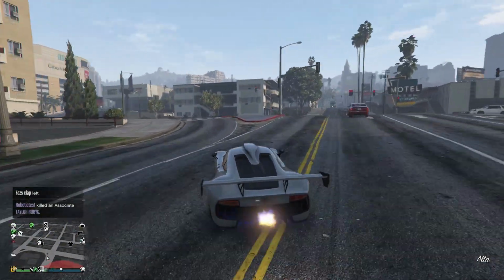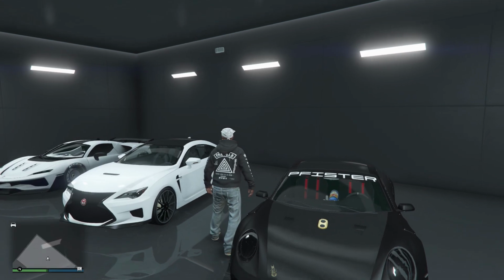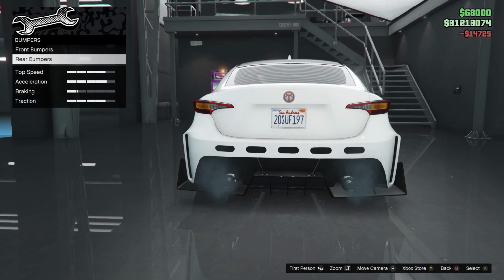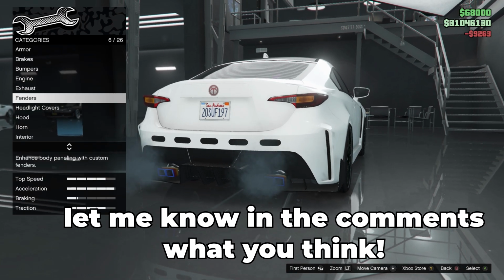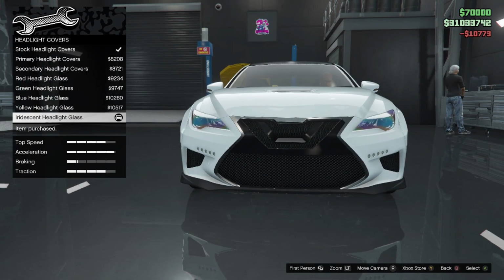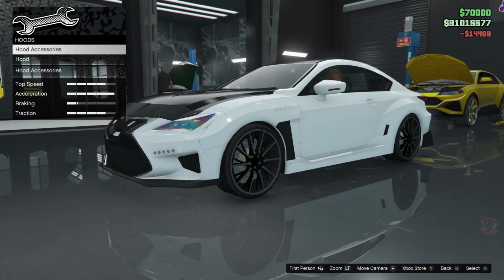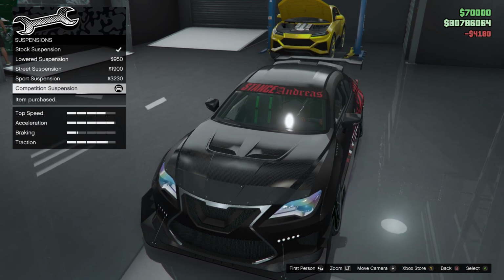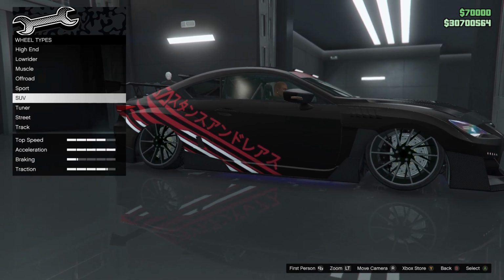THE NEW "Emperor Vectre" in GTA ONLINE!! (Full Customization)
In this GTA Online video I will be fully upgrading the new Emperor Vectre! This vehicle was added as part of the Tuners drip fed content.

Keep up to date with me on Twitter! - @Evizcerate